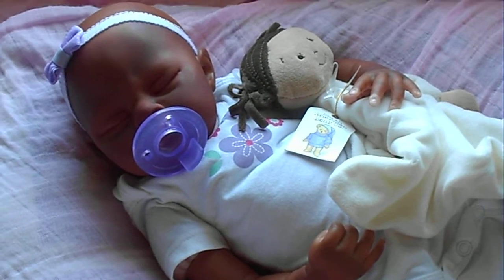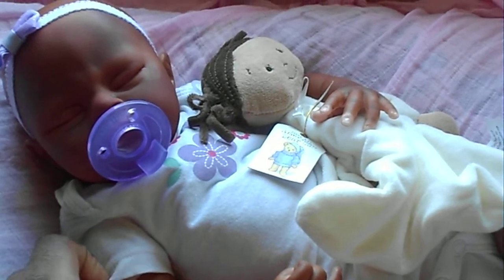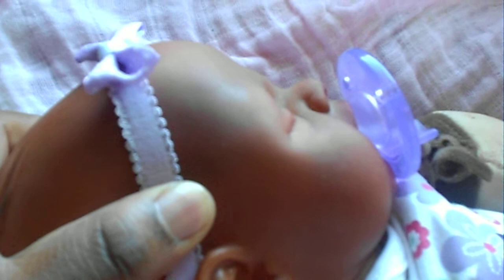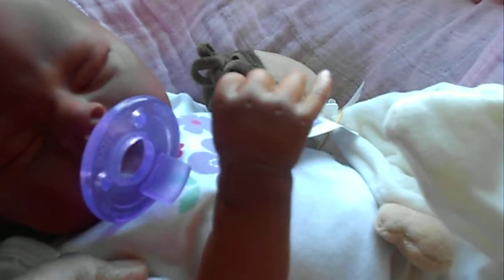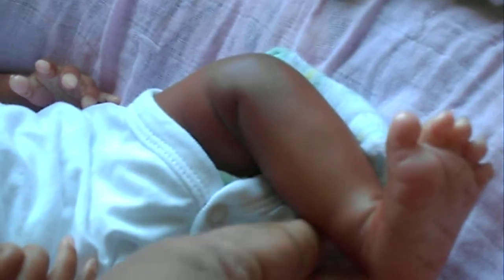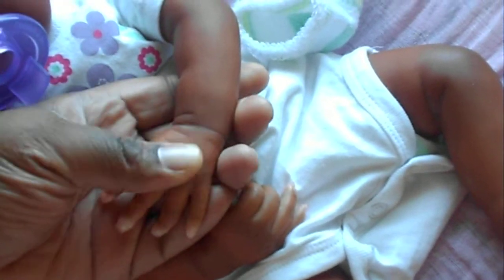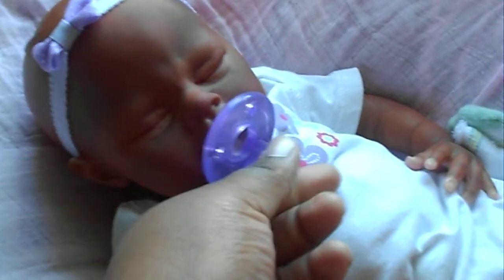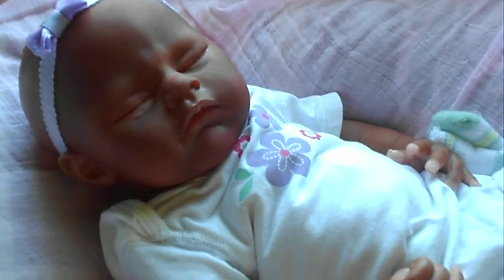All About Caraigan!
Lil missus details in partial light!